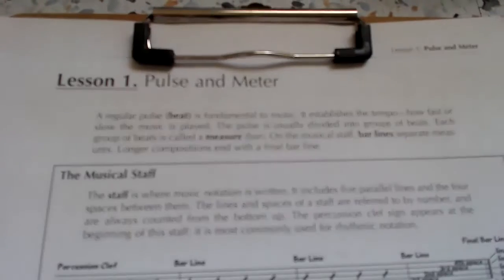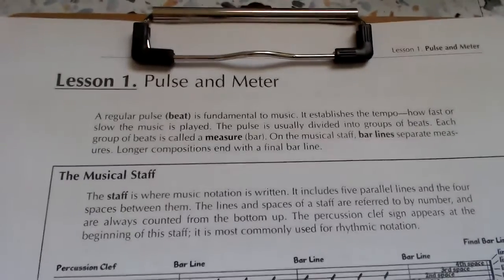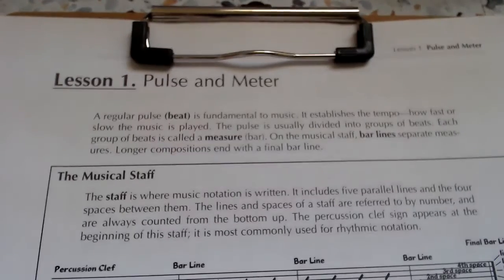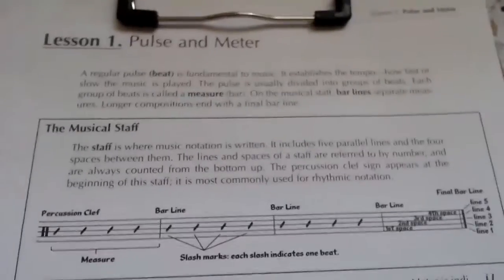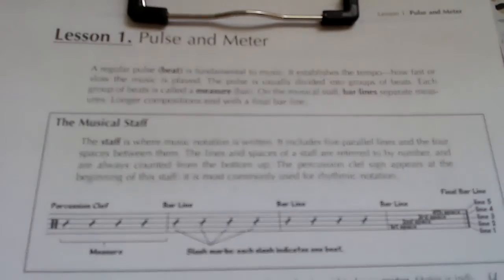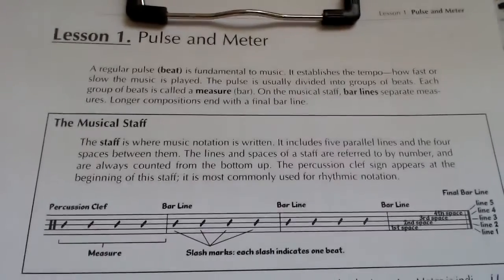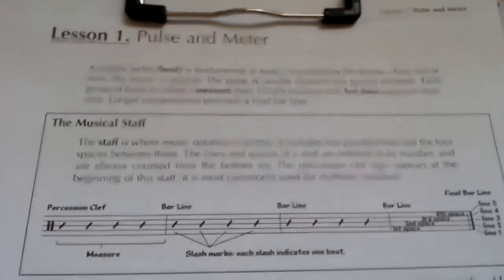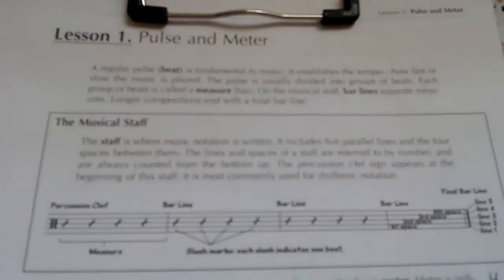MVSU Music Theory I Tutorial 01